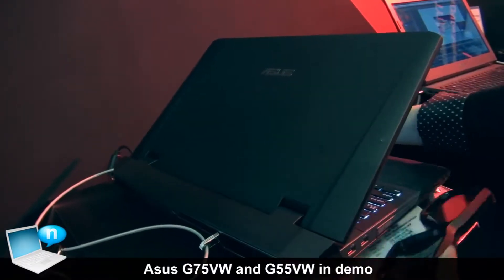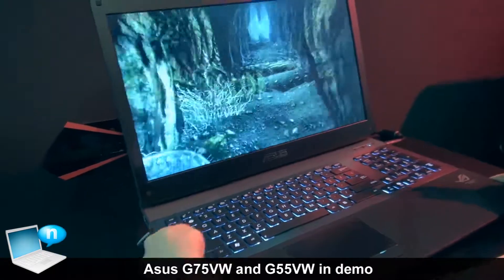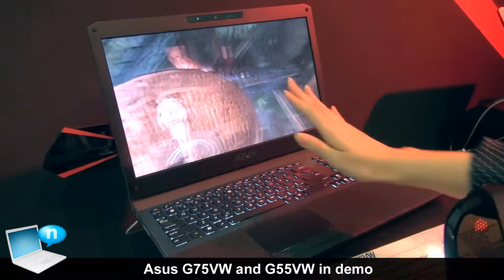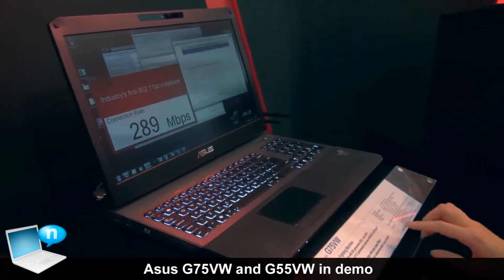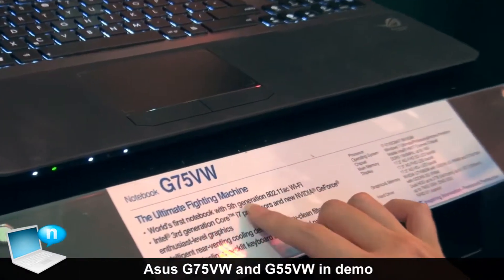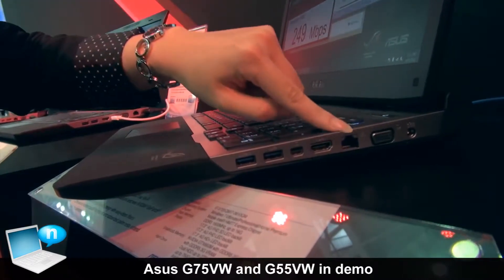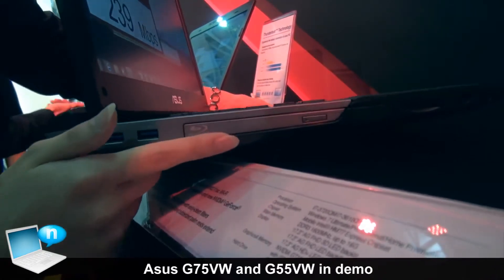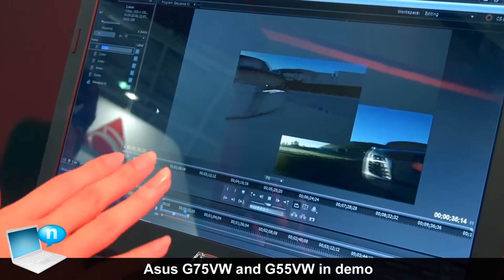The special 3D Gaming notebook ASUS ROG G75 G55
In computex Taipei 2012, ASUS have launched the whole 1st Gaming notebook with 3D Gaming in the LED screen.With 1080p screen,you can feel the experience of the reality in your eyes.